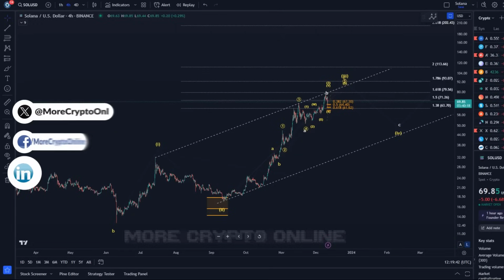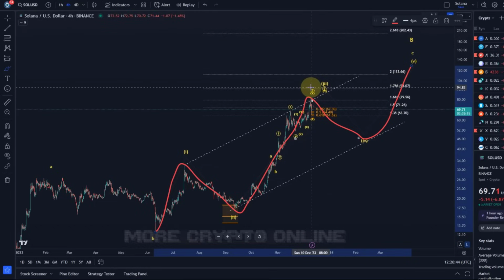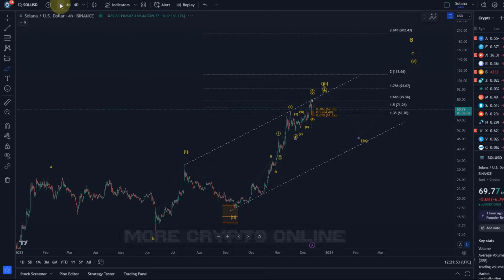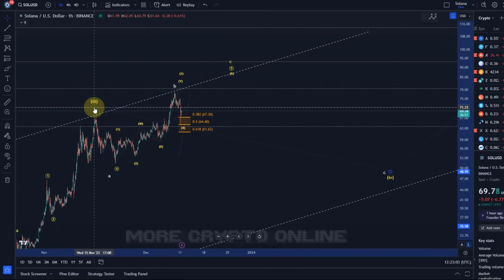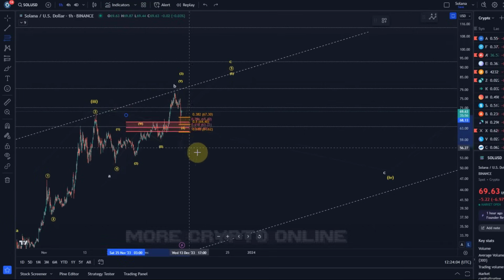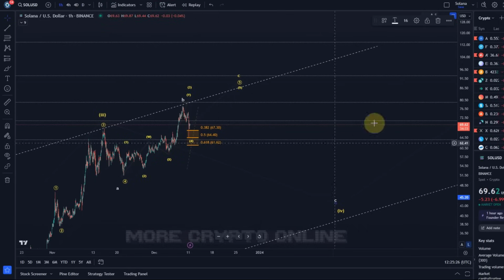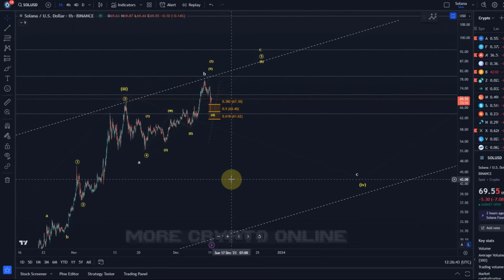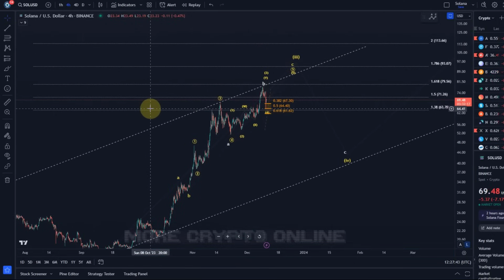Solana Price News Today - Elliott Wave Price Prediction & Technical Analysis, Price Update!